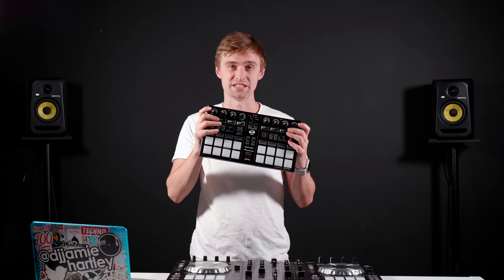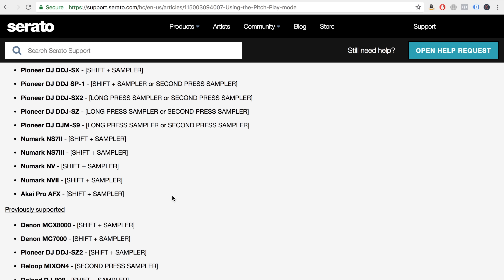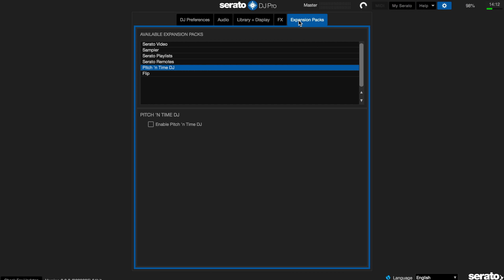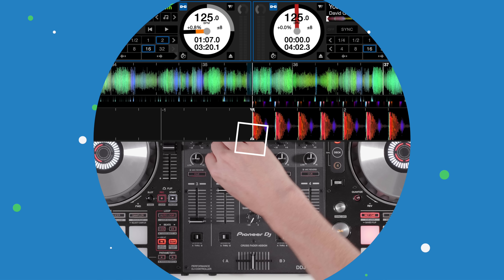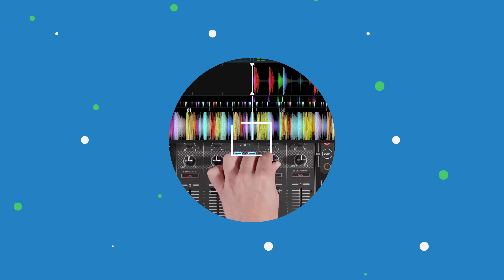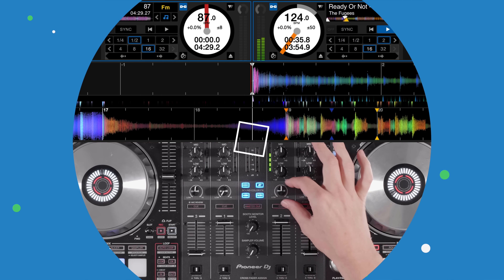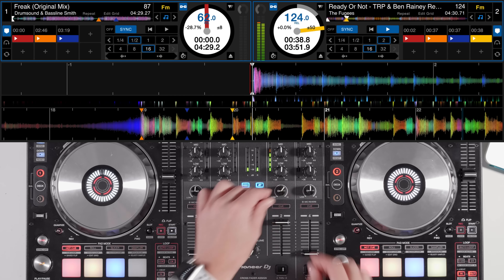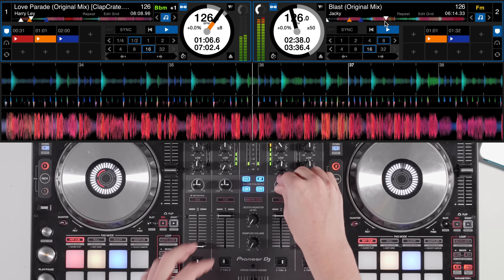5 Creative Ways To Use Serato's 'Pitch 'N' Time' DJ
Pitch N Time DJ by Serato is a powerful expansion. In this tutorial we explain 5 ways to use the expansion creatively in your DJ sets. From tone play to pitch play, pitched up build ups and more we've got you covered!